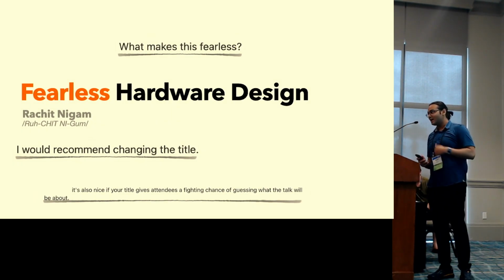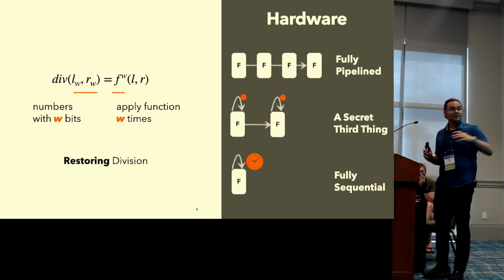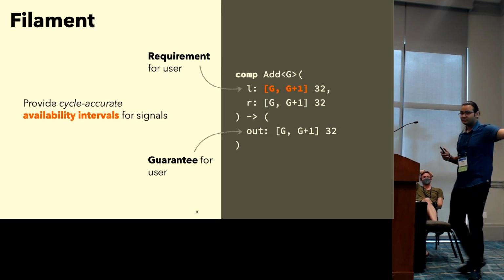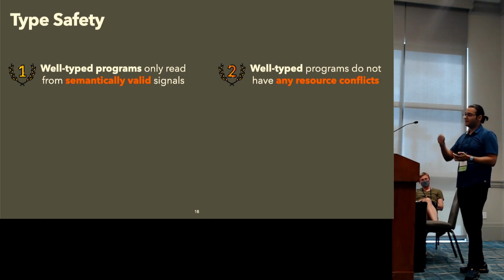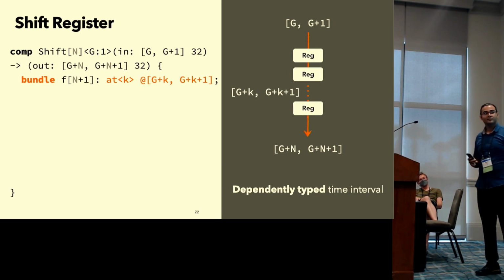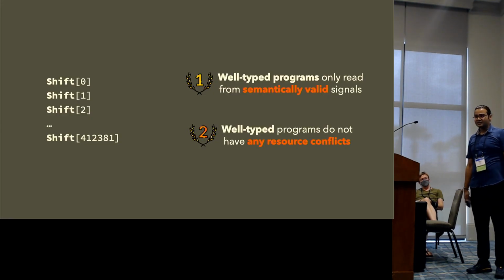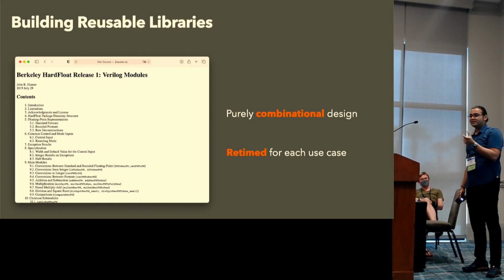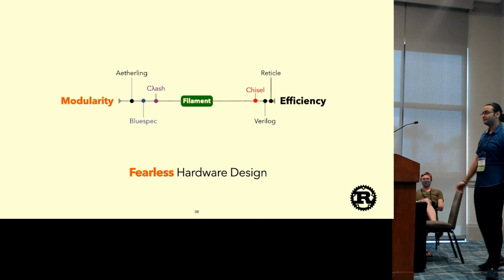[PLARCH23] Fearless Hardware Design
Rachit Nigam (Cornell University)

Modular hardware design remains an important yet elusive goal. A key challenge is that hardware designs are fundamentally tied to their physical constraints which encourages a monolithic integration style. This paper presents a new type system that enables fine-grained reasoning about the timing behavior of hardware modules at compile-time. We demonstrate how the type system can be extended to reason about parameterized hardware designs and the benefits it provides.